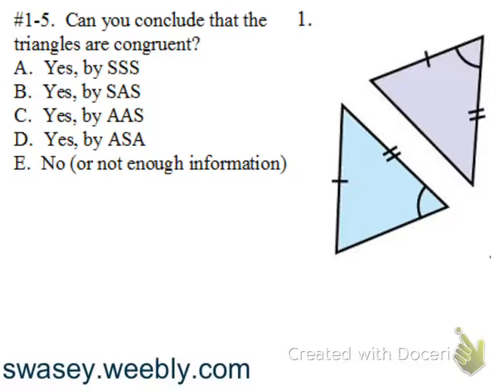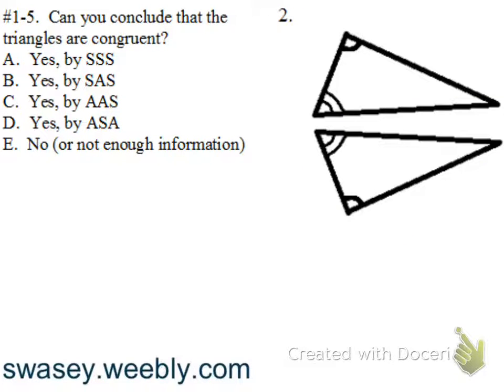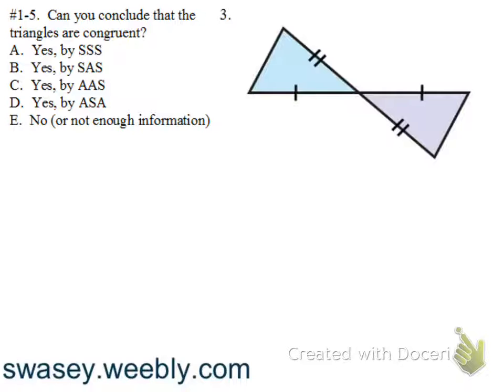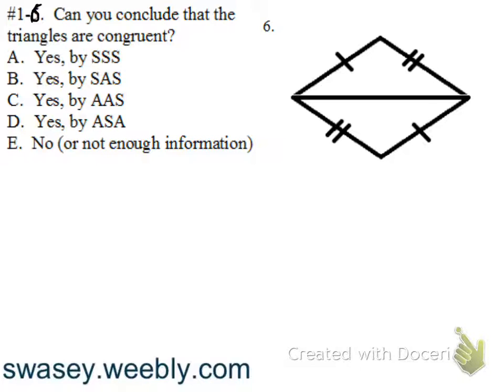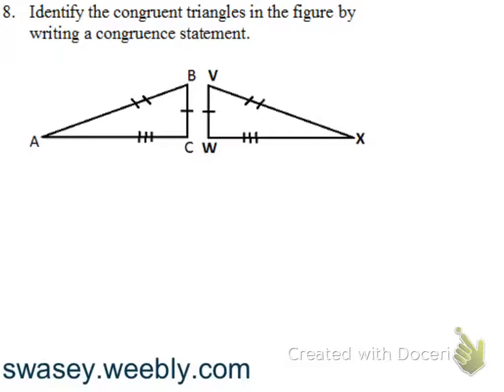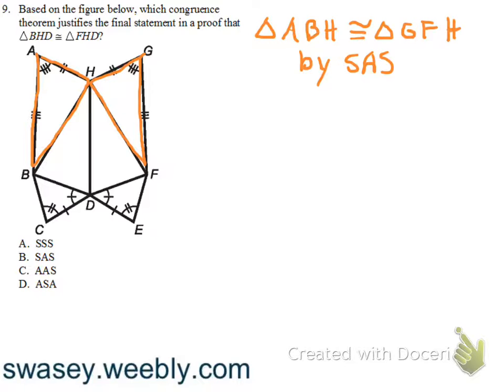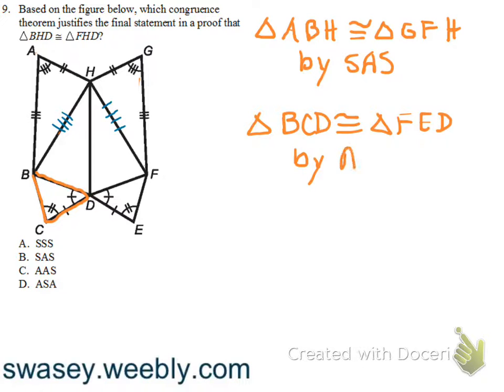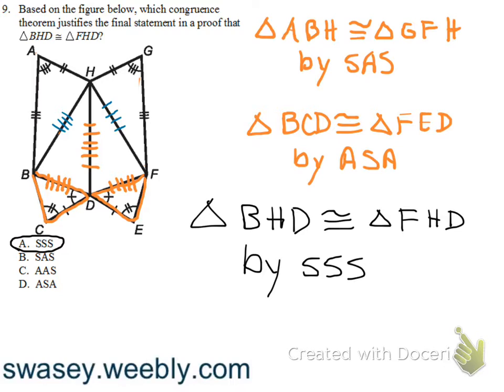geometry unit 6 review part 1